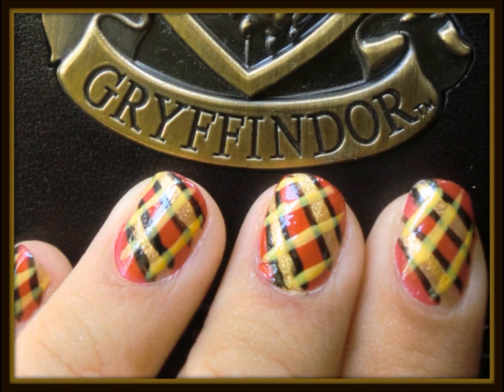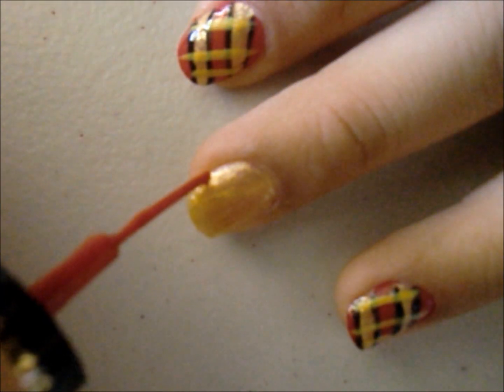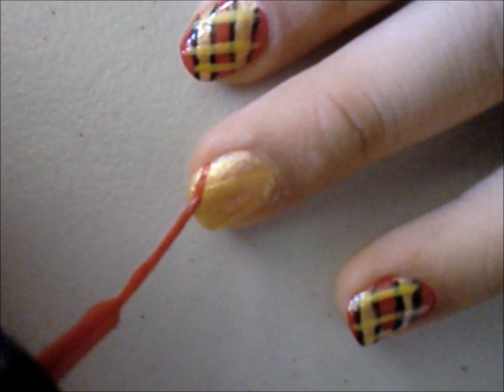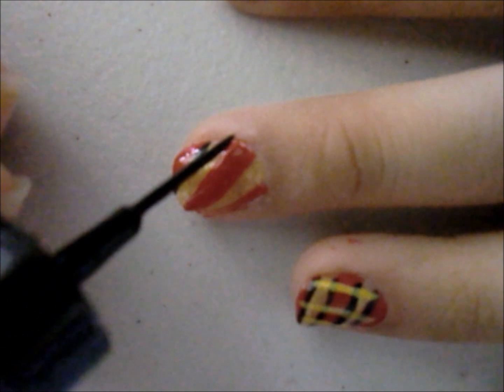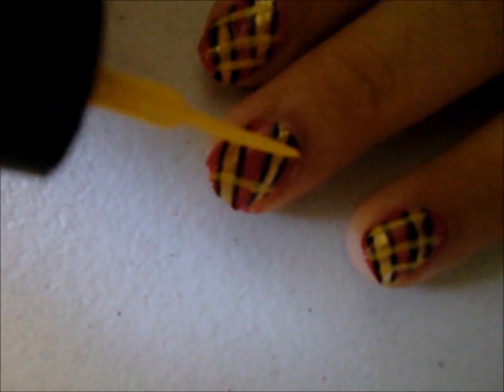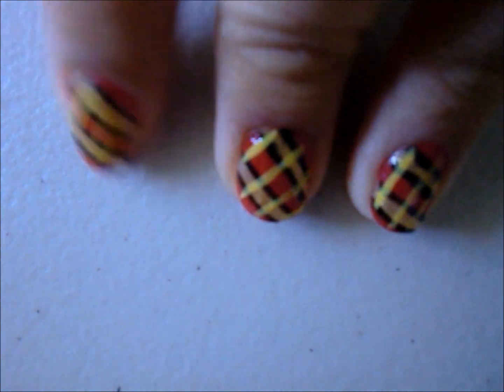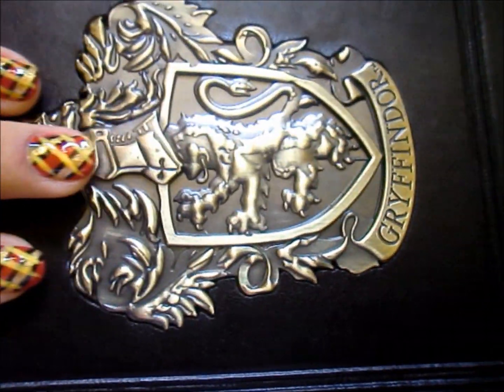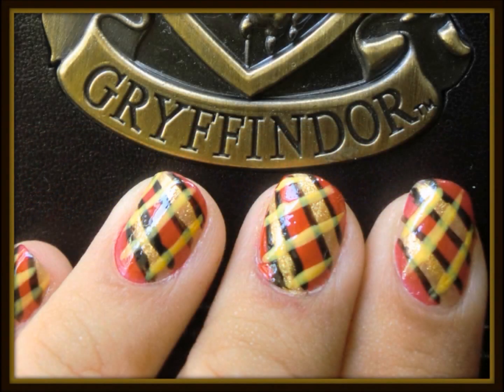Gryffindor Nails!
Works with all other house colors too!! :D
-Slytherin(green and silver)
-Ravenclaw(dark blue and bronze in the books, silver in the movies)
-Hufflepuff(yellow and Black)

HP is one of my biggest obsessions, and why wouldn't it be? it's AWESOMEE and amazzzinggg whoa!
hahahaha! This is one of my first ever designs, I did them for my visit to HP World, which was unbelievable, btw, :D

ahhh!!
(apparently the word HP is "illegal'' for the description box... -_-